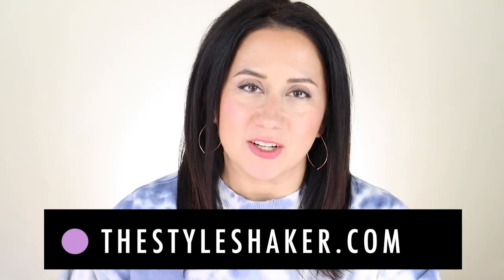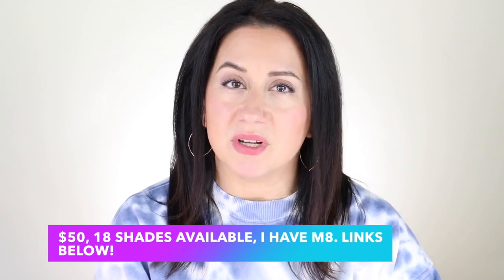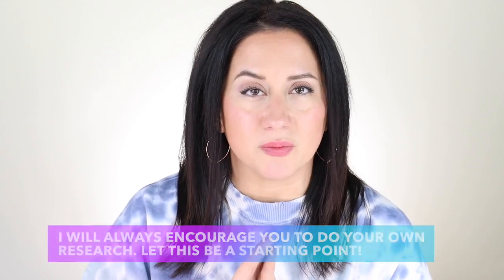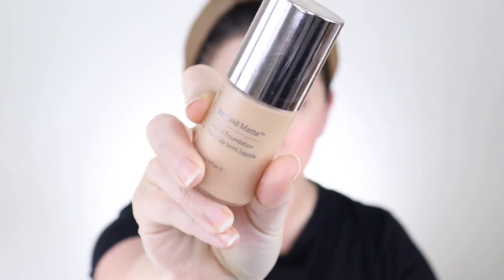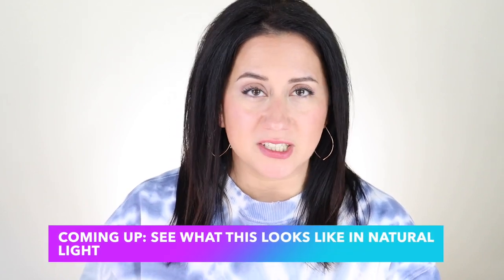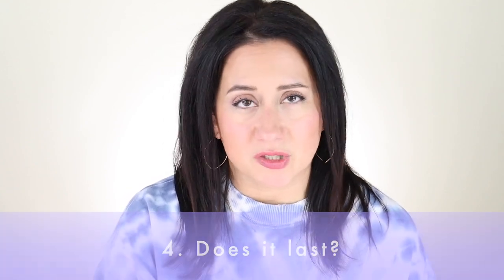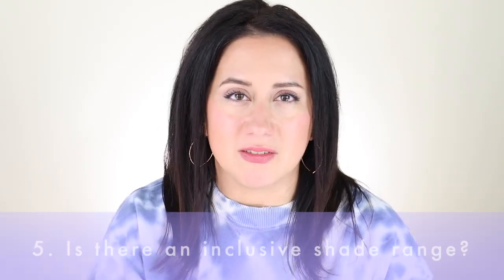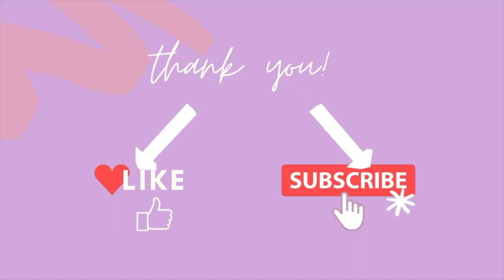UPDATE! Honest Review of the JANE IREDALE Beyond Matte FOUNDATION feat. Demo, Swatches and More!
So what do I think of the Jane Iredale Beyond Matte Foundation now? Find out.
💜  - Britt

✸ Erin's Faces Mineral Liquid Powder Foundation in Natural Beige- $40.00 | Full review

✸ Sigma F84 Angled Kabuki Brush- $21.38 (usually $25)